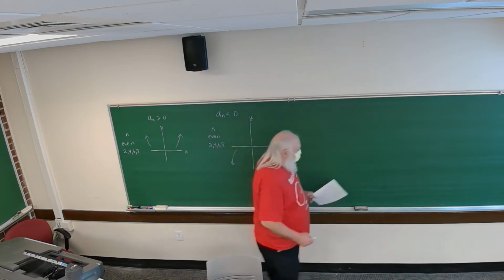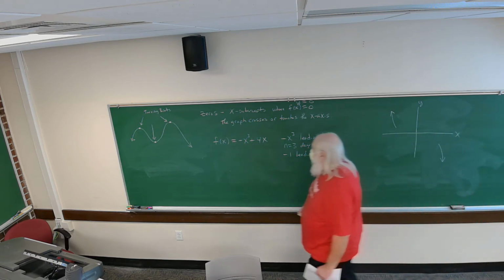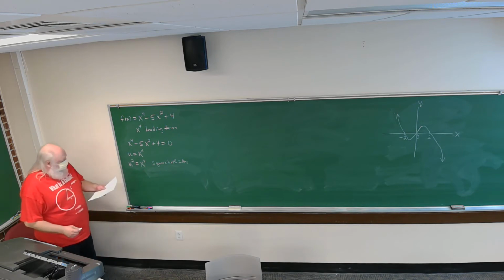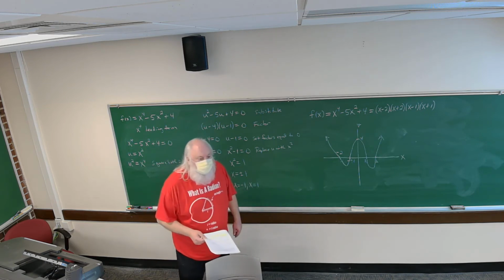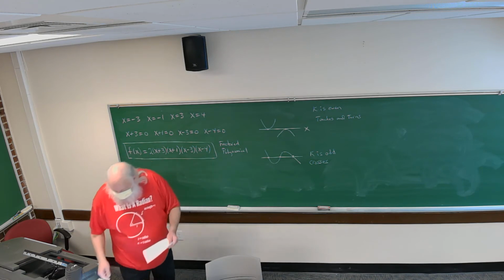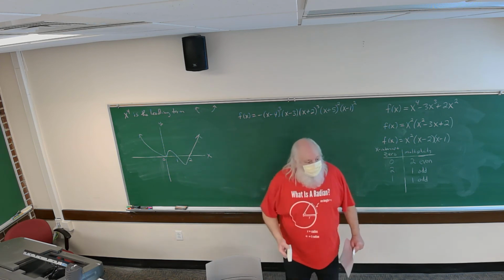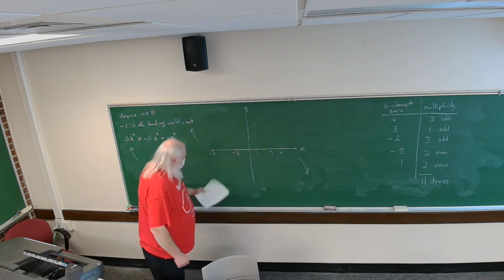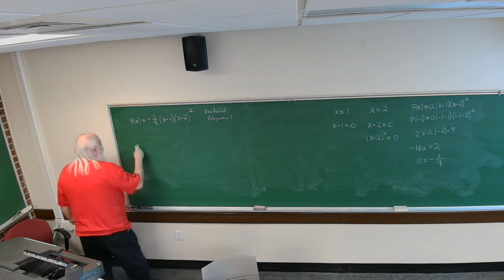Math 111 10-14-21 lecture